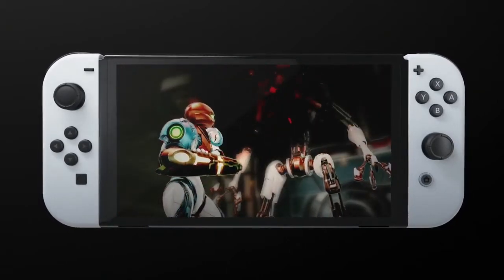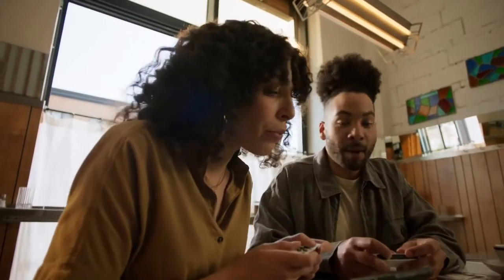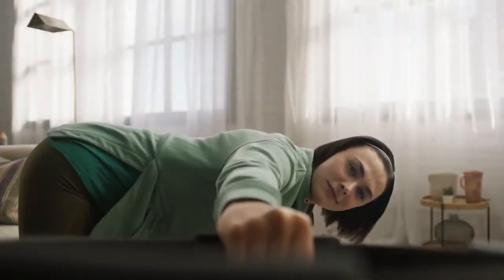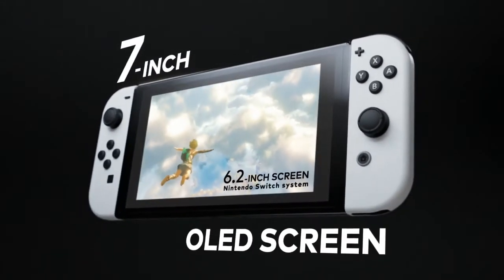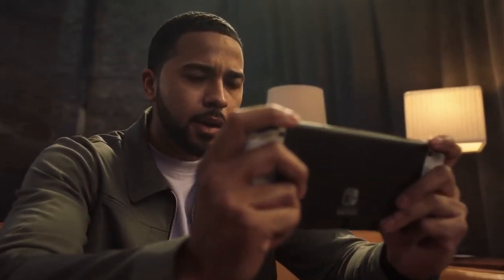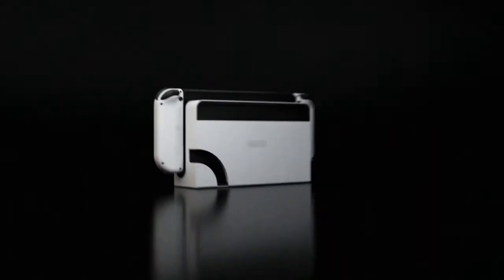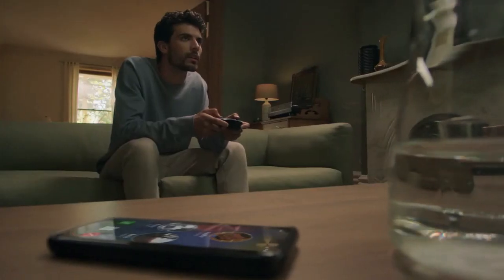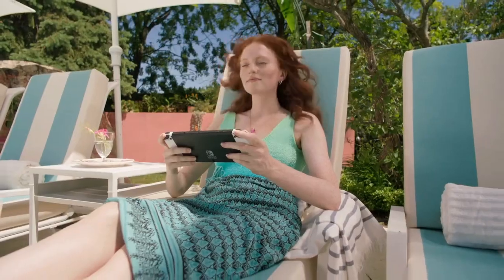Nintendo Switch OLED Review - Great OLED Screen but Poor Battery Performance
Tech Specs:
Battery Life: 4.5 hours (sadly)
Screen Dimensions: 1280 x 720px (no 4K!)
Storage: 64GB
TV Output: 1080p (still no 4K or Dolby Vision!)
Interface: USB-C (finally!)
CPU/GPU: NVIDIA Tegra (custom) (same ole' processor)